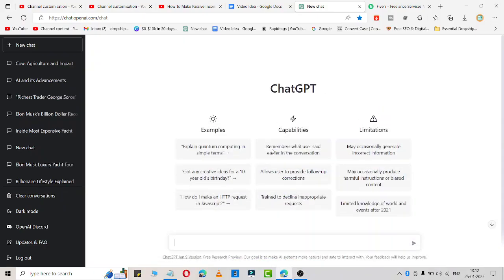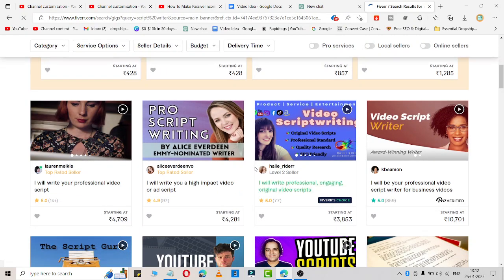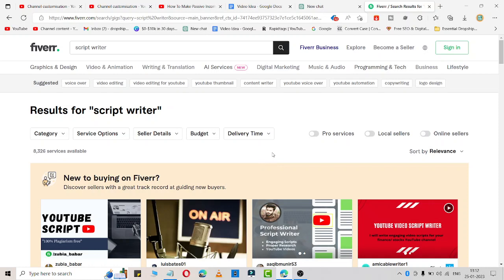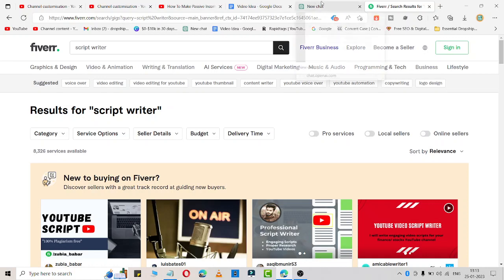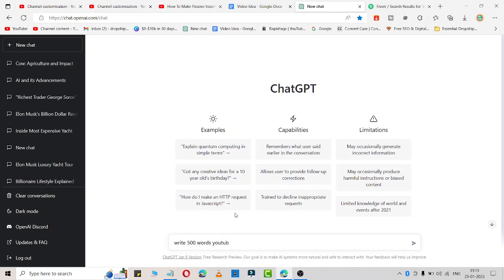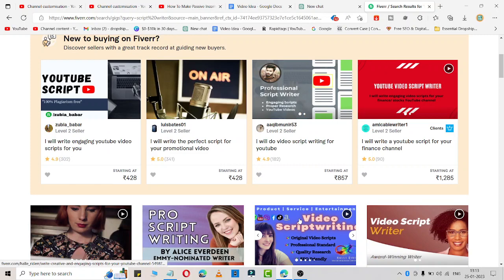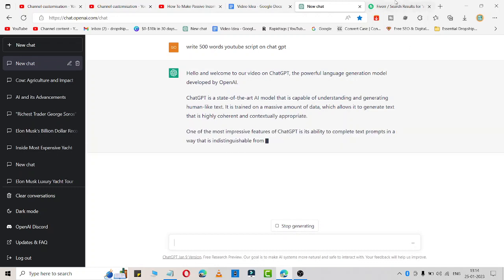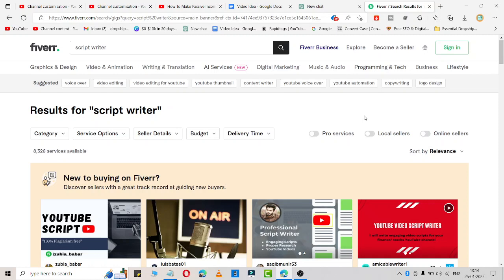CHAT GPT PASSIVE INCOME IDEAS FOR 2023 WITH $0